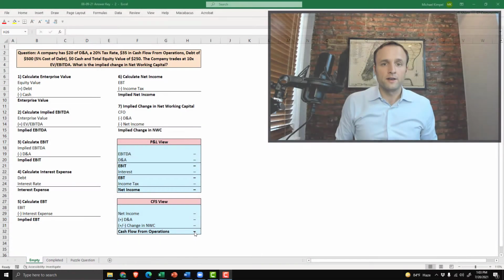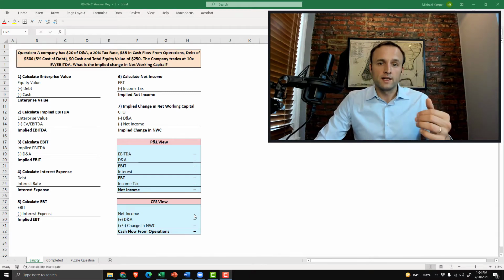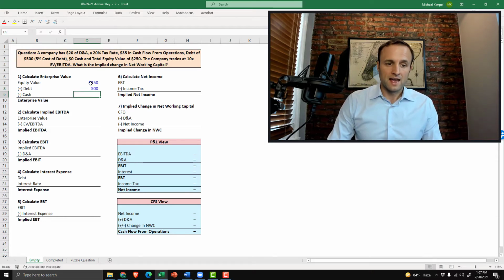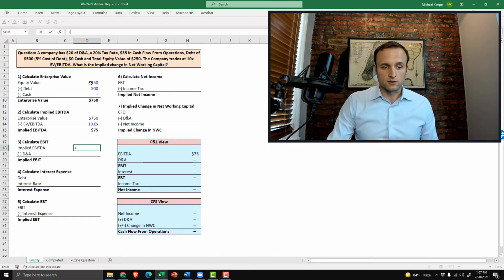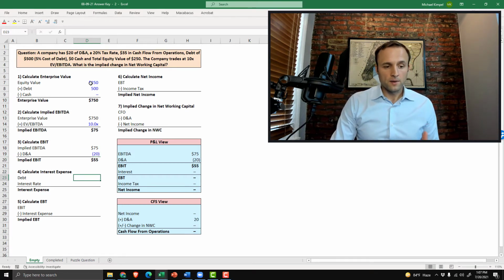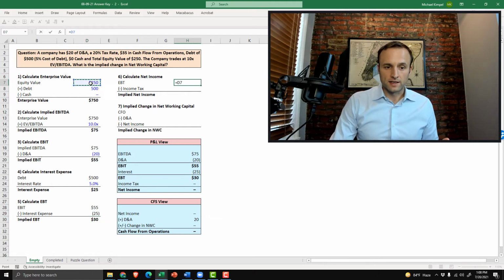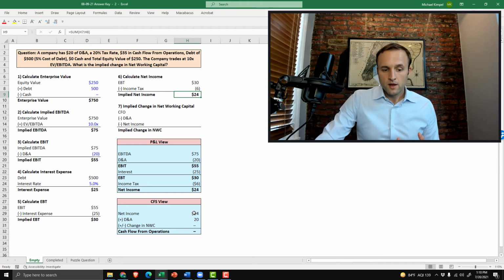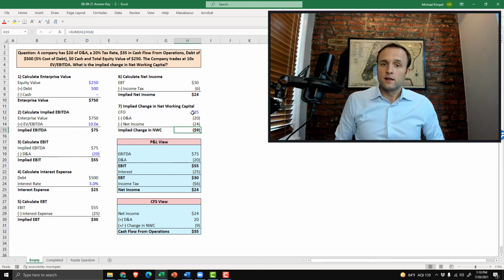Finance Interview Challenge Question #10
This week we explore an Investment Banking Interview Challenge Question where you need to understand the fundamentals of Valuation and 3 Statement Connections. Puzzle questions like this don’t always appear in Investment Banking interviews, but can be a real challenge when they do. This question is designed to push the limits with a more advanced variation of a Puzzle Question, but with a simple, plain english answer review.

This week's Finance Interview Challenge Question is: A company has $20 of D&A, a 20% Tax Rate, $35 in Cash Flow From Operations, Debt of $500 (5% Cost of Debt), $0 Cash and Total Equity Value of $250. The Company trades at 10x EV/EBITDA. What is the implied change in Net Working Capital?

We regularly post new Investment Banking and Private Equity Interview Questions on LinkedIn and Twitter (@financeable1) to help you prepare. Follow our channels and you’ll be ready to nail your next Finance interview.

Simpler Questions You Want to Be Able to Answer to Master this Question Are:

Contents:
00:00 - Intro
00:17 - Question Intro
00:38 - Question Review
03:30 - Recap